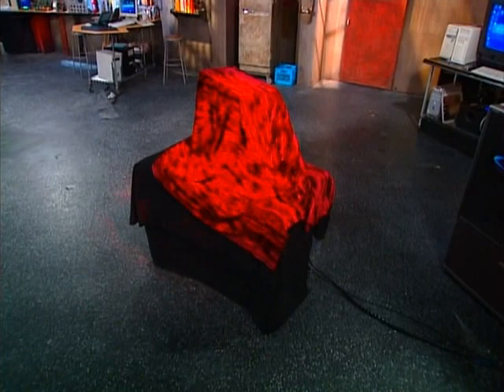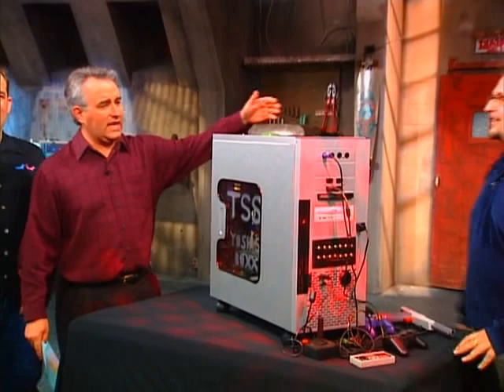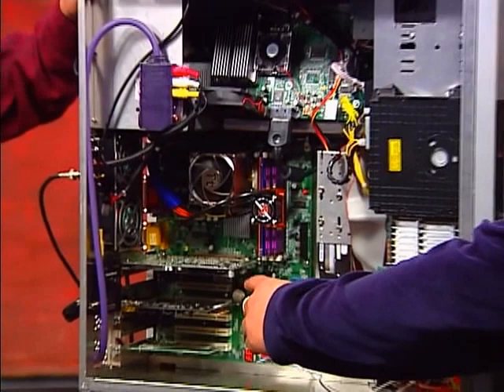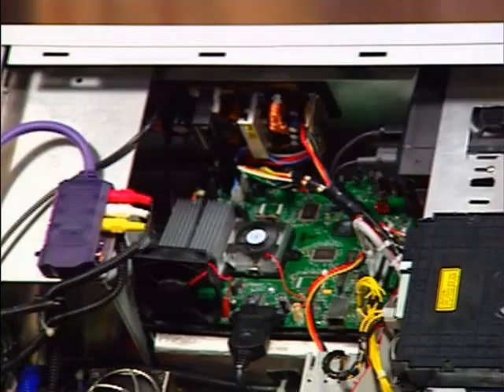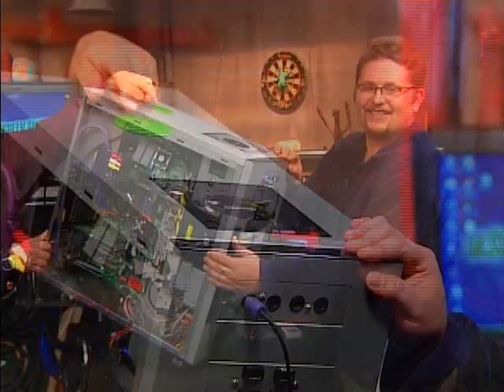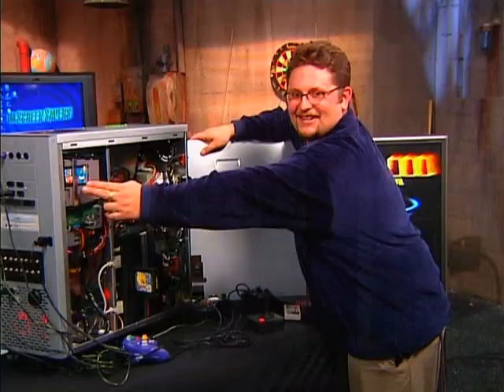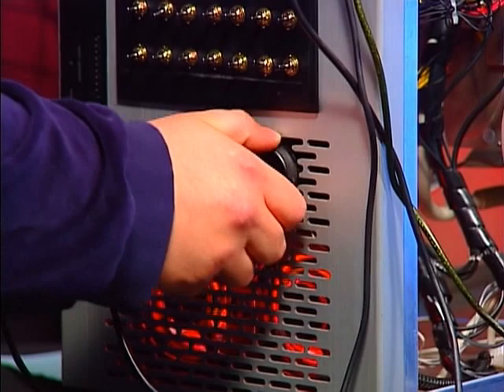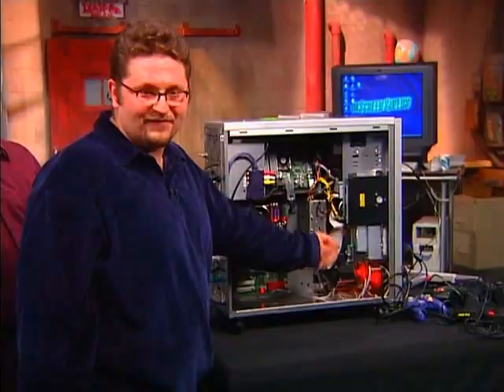The Screen Savers - Yoshi's Boxx - HQ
Yoshi reveals "Yoshi's Boxx" Mod, which is a high-end 6-in-1 gaming system; an Xbox, PS2, Game Cube, Atari and NES modding right inside of a gaming rig.

This clip was ripped from the Bonus DVD that came with TechTV Leo Laporte's 2004 Technology Almanac, which includes 90 minutes of classic moments from the best of The Screen Savers.